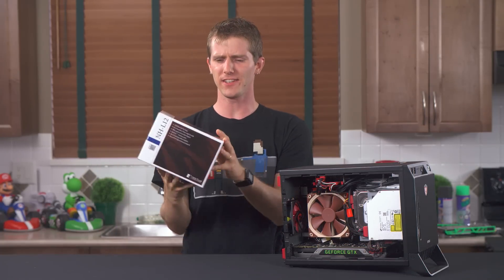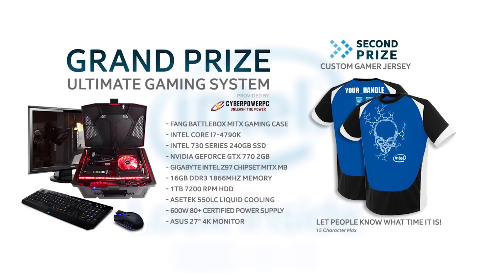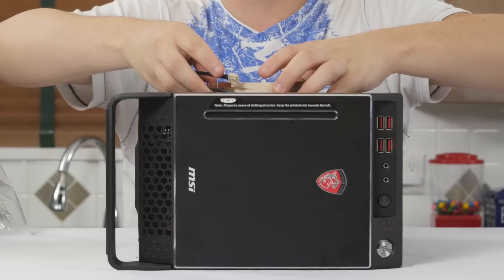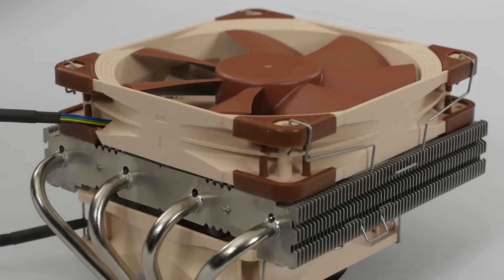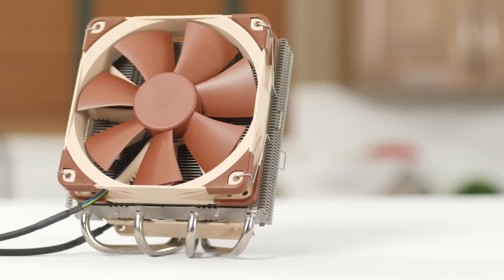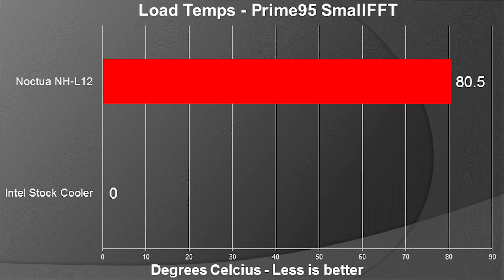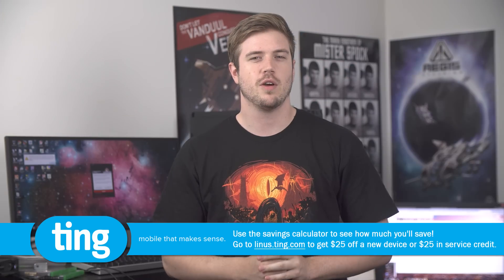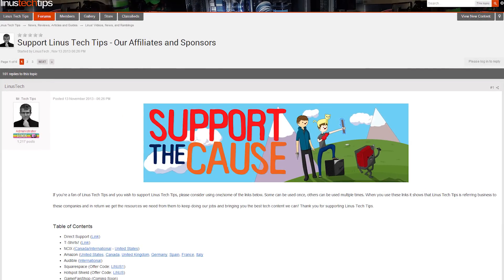Noctua NH-L12 Tiny CPU Cooler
This Noctua NH-L12 was originally acquired for use in an editing rig here at Linus Media Group, but with the whole-room water cooling project that plan went out the window... But if you're NOT planning on water cooling a room full of computers, should you consider the NH-L12?